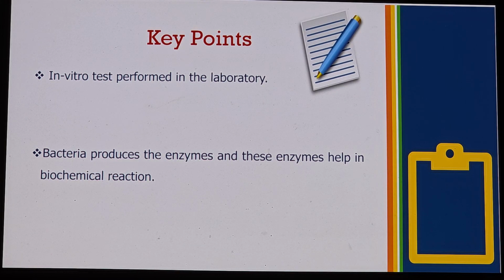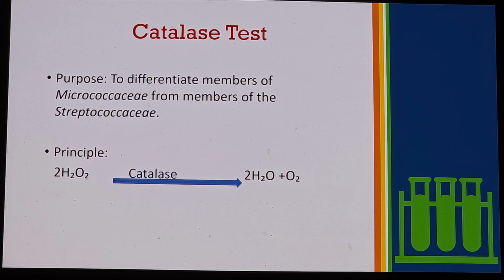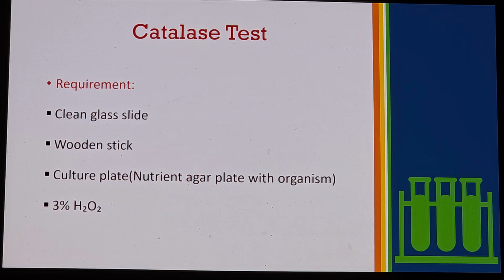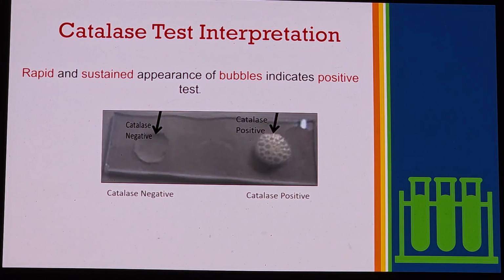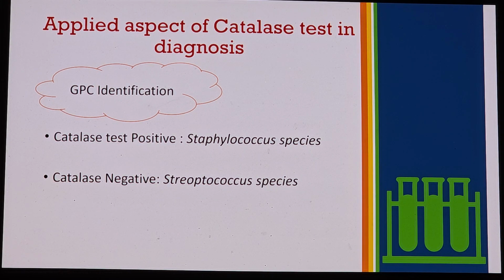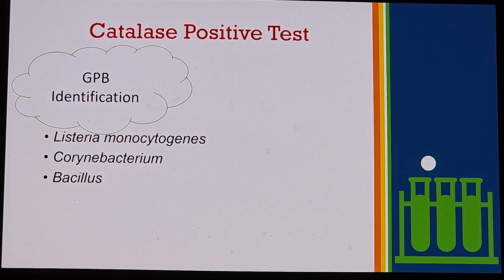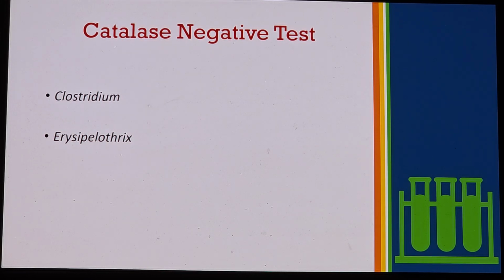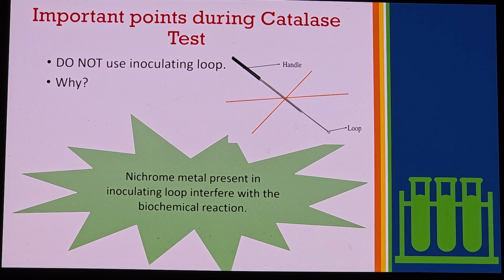Biochemical test used in microbiology laboratory/ for identification of bacteria/catalase test